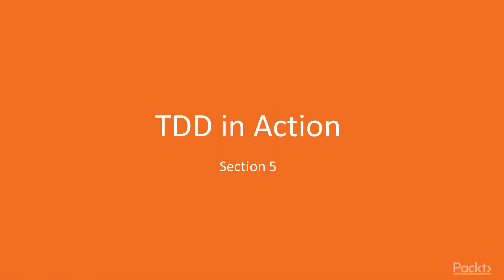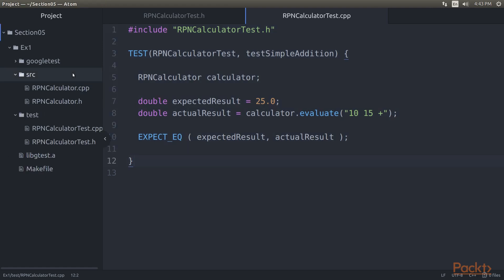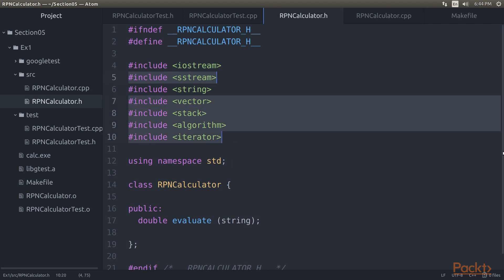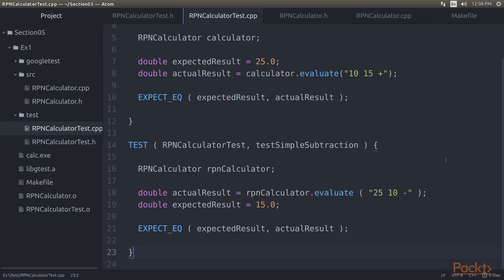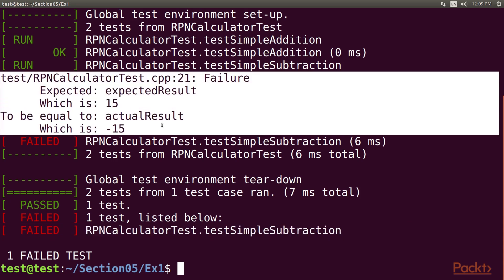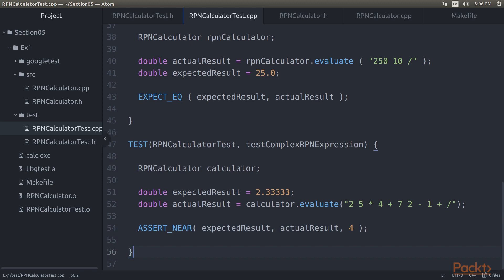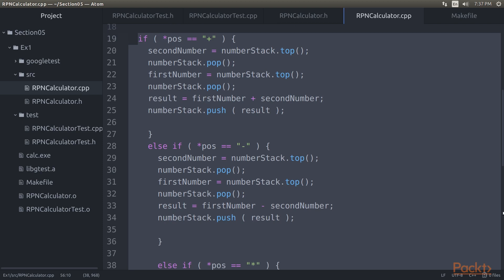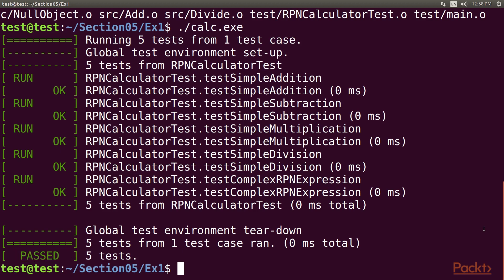High Performance Applications with C++: Developing an RPN Calculator Application| packtpub.com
In this video, we will demonstrate how one can follow the TDD approach while developing an application.
• Add test cases of Addition, Subtraction, Multiplication and Division
• Refactor the RPNCalculator design